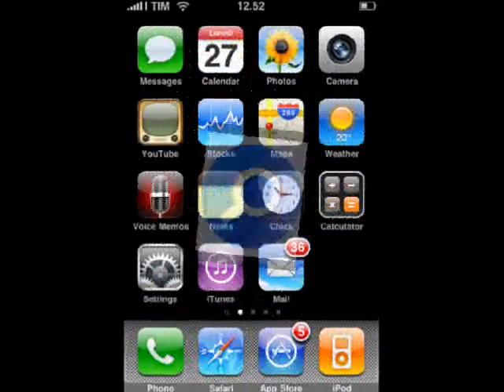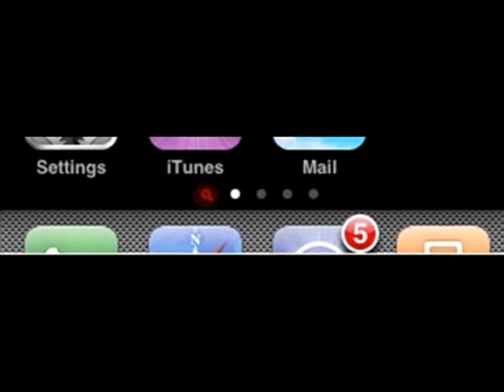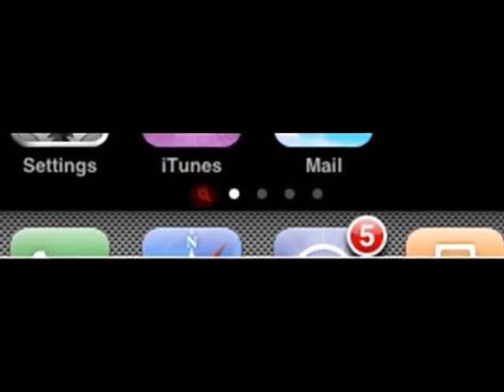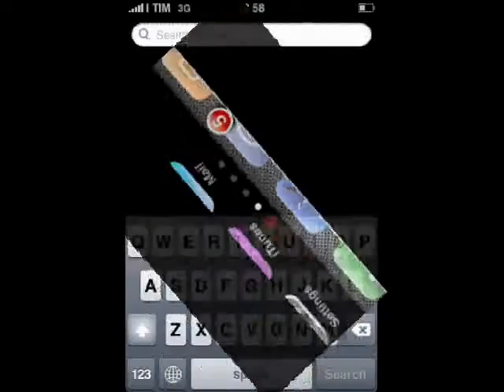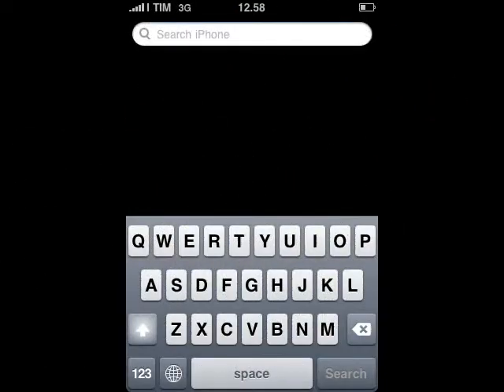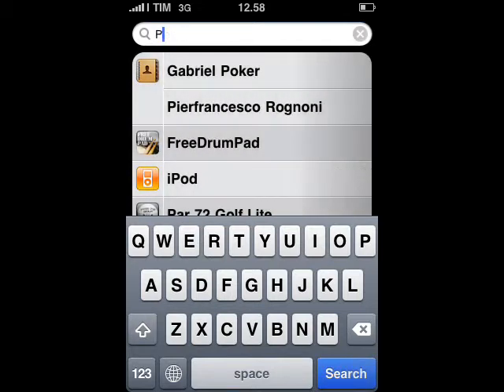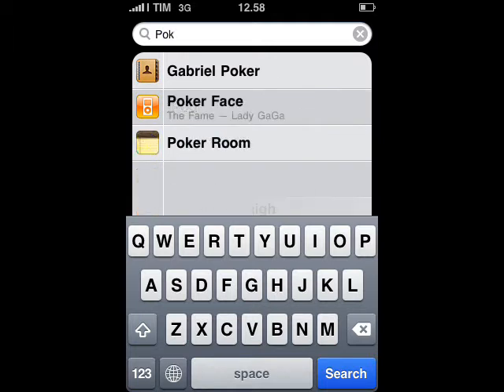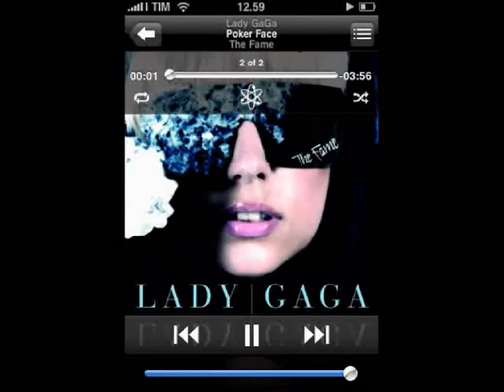iPhone os 3.0 review: Spotlight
Would you find quickly your stuffs in the iPhone?
Easy with Spotlight search, one of the features enclosed in the new OS 3.0!